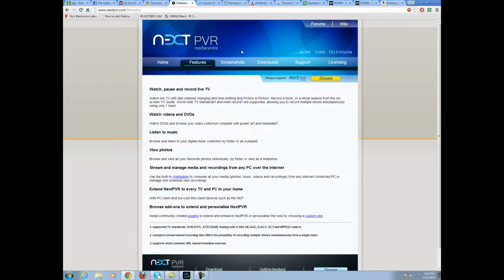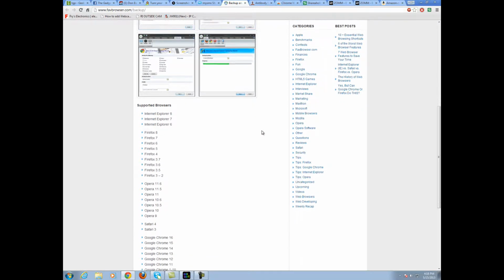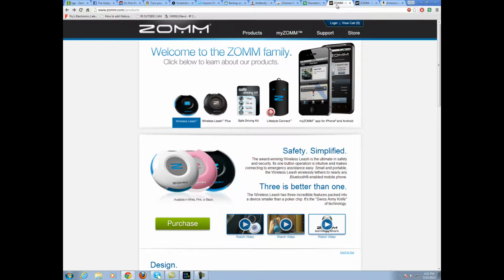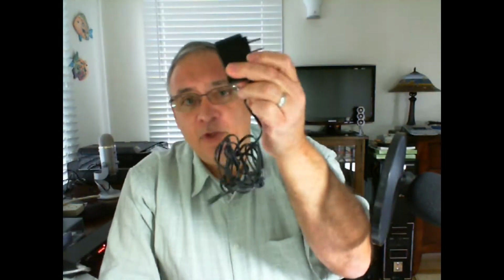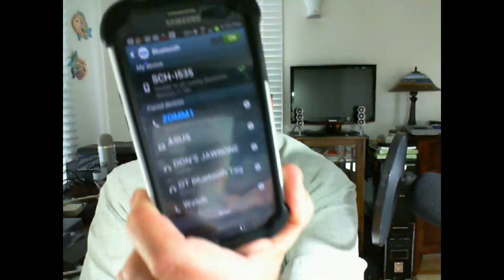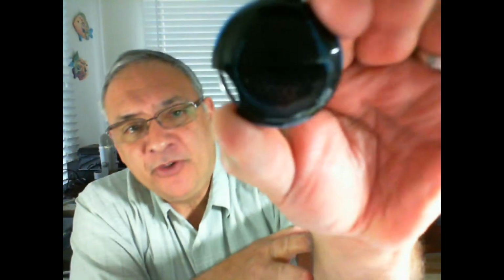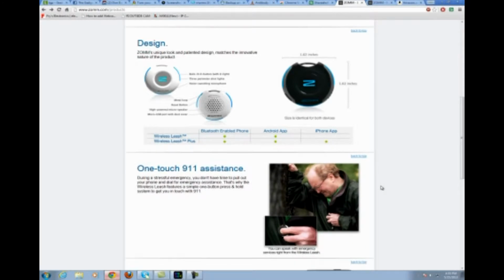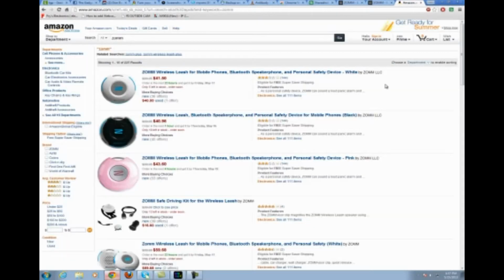The Gadget Professor Show - Zomm Wireless Leash TGP-2013-05-16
The award-winning Wireless Leash is the ultimate in safety and security. Its one button operation is intuitive and makes connecting to emergency assistance easy. Small and portable, the Wireless Leash wirelessly tethers to nearly any Bluetooth®-enabled mobile phone.